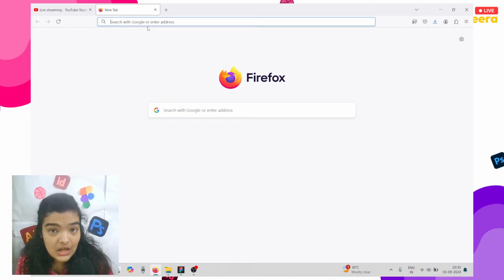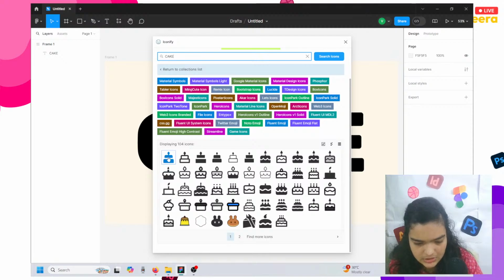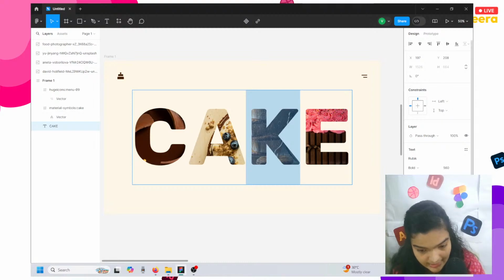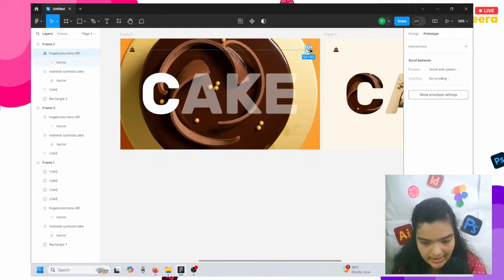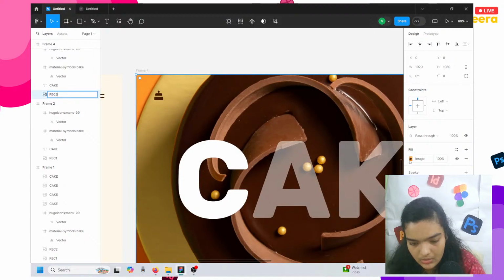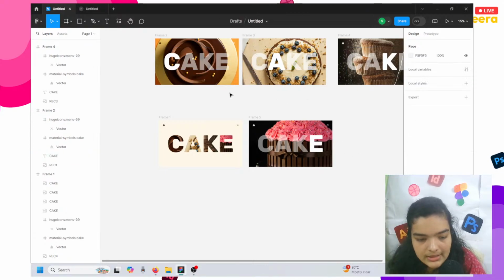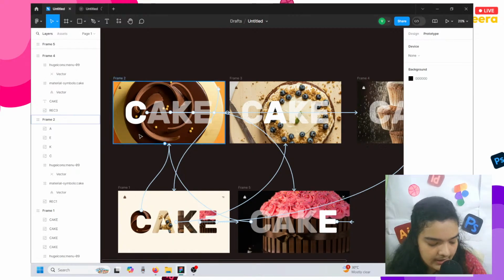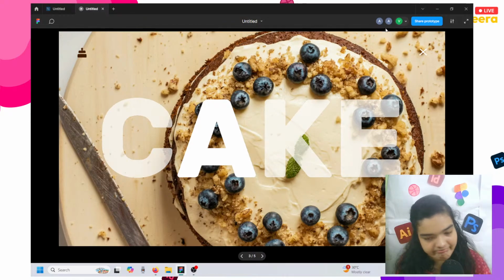I designed THE BEST UI Design Effect IN THE WORLD 🌍🔴 LIVE 🔴 Day 10 | 100 Days of UI Design Challenge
🔴 Here's a demo of what we'll be making today! 10:19-10:36 🔴

🚀 Get ready to design THE BEST UI Design Effect in the WORLD 🌍🪄  This is the tenth day of the 100 Days of UI design challenge where you'll create a standout ui design effect! 🎁

In this session, you’ll:
   🪄 Create Stunning Effects: Learn how to design an impactful and visually captivating UI effect that stands out.
   😎 Master Figma Techniques: Discover advanced Figma tools and techniques to bring your UI effect to life.
   ✨ Explore Design Principles: Understand the principles behind creating effective and engaging UI effects.
   🙋🏻 Interactive Q&A: Participate in the live stream, share your ideas, and get instant feedback on your designs.

   🔮 Innovative Design: Perfect for designers eager to push the boundaries and create extraordinary UI effects.
   📚 Hands-On Learning: Gain practical skills and insights from a live design session.
   🐲 Creative Inspiration: Use this opportunity to get inspired and enhance your own design projects.

Don’t miss out on this opportunity to create the portfolio of your dreams and claim your exclusive gift! 💡🎉

Timestamps ⏱️
Setup (skip this) - 0:00-0:08
Intro - 0:08-0:27
Figma Download - 0:27-1:44
Create a new file - 1:44-1:53
Create a new frame - 1:53-2:19
Add a background color - 2:19-3:03
What is the difference between a website and a web app - 3:03-7:04
Adding the main text - 7:04-7:55
Types of Rubik font - 7:55-8:43
Adding a logo & navigation menu - 8:43-10:19
Demo - 10:19-10:36
Modifying Icons from iconify plugin in Figma - 10:36-11:22
Styling the logo & menu icons - 11:22-12:14
Using image fill for text in figma - 12:14-17:53
Special Stencil Overlay UI Effect - 17:53-27:15
Repeating the Effect x3 - 27:15-37:50
Magic we've done so far ✨ - 37:50-38:25
Advanced Functionality 🤯 - 38:25-38:54
Folder Setup 📂🔧 - 38:54-41:02
Exporting images for processing - 41:02-41:53
Animating individual alphabets (1st time) - 41:53-45:02
Repeating ☝🏻 x3 - 45:02-53:20
Tomorrow's UI (Sneak Peek😶‍🌫️) - 53:20-53:54
More Protoyping (almost done!) - 53:54-55:30
Complete UI 🪄 - 55:30-56:24
Sharing it with the community live! - 56:24-57:12
Outro - 57:12-58:09
Bye 👋🏻 - 58:09-58:16